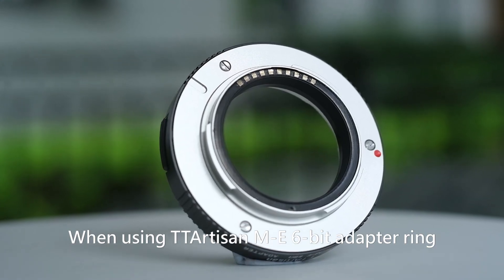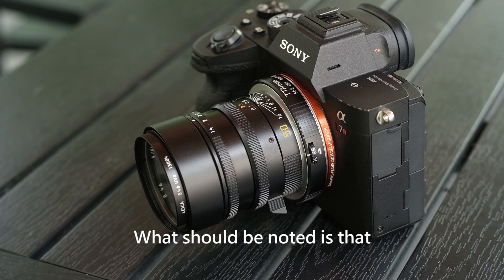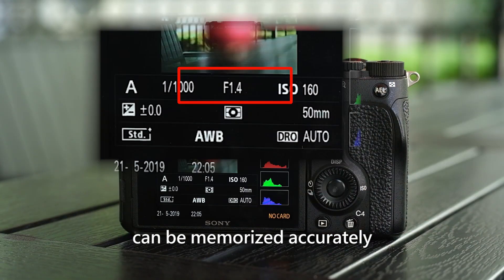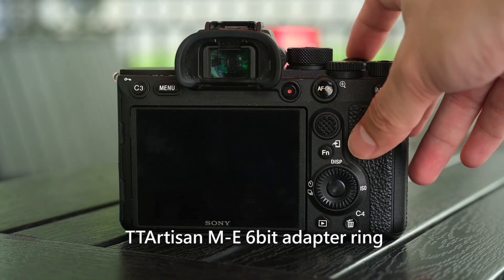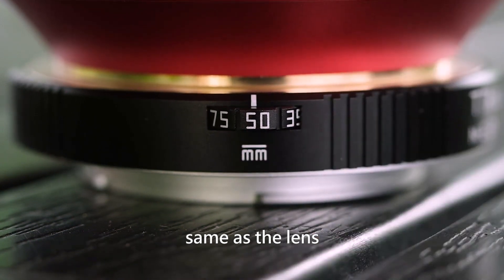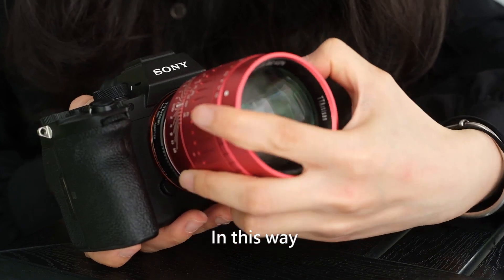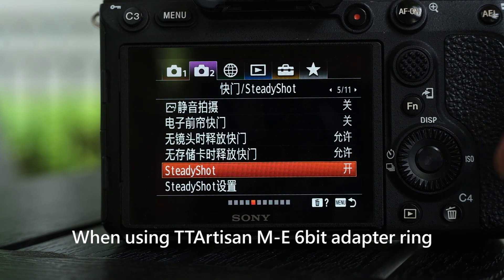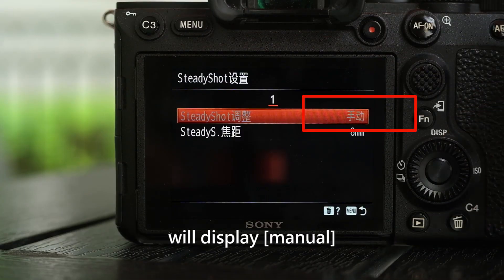TTArtisan Leica-M na Sony E adapter 6 bit - przeniesienie parametrów obiektywu do korpusu Sony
Oferujemy adapter umożliwiający podłączenie manualnych obiektywów w mocowaniu Leica-M do bagnetu Sony E z pełnym przeniesieniem parametrów obiektywu do aparatu.
Dotyczy obiektywów ze stykami i bez. Parametry obiektywów bez styków można ustawić na adapterze.